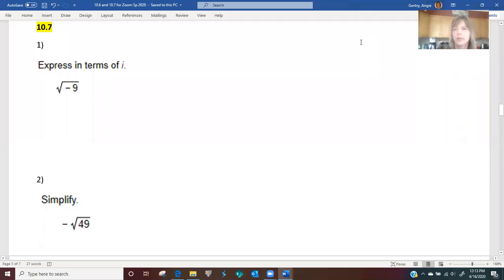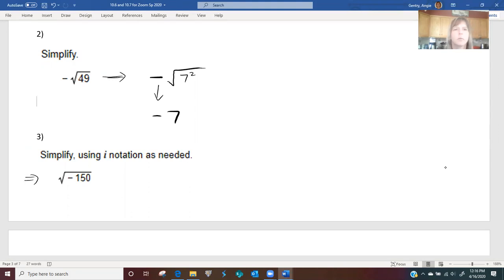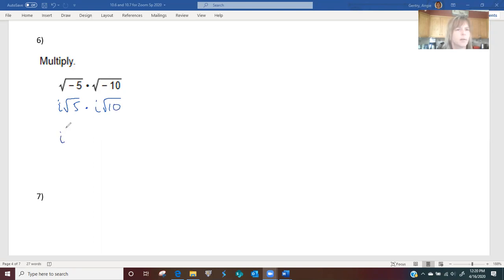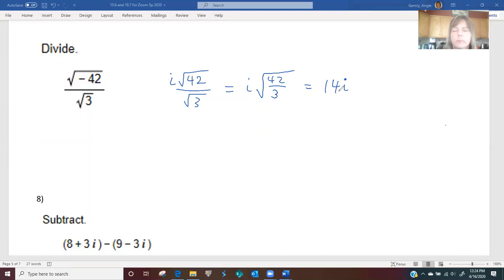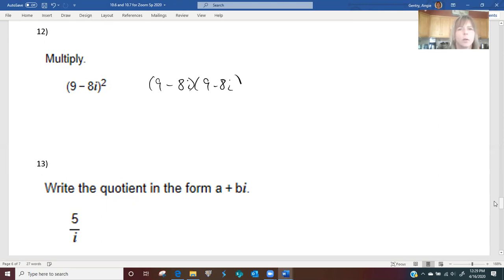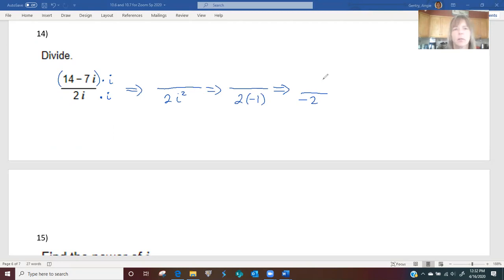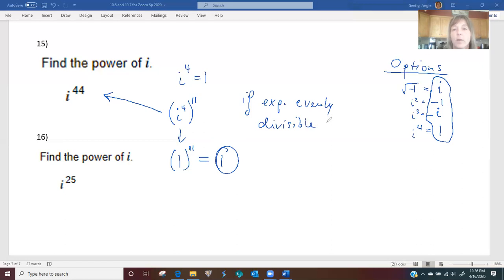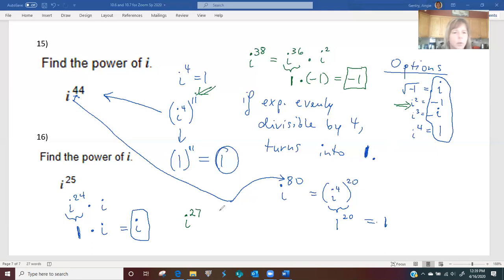10 7 Complex Numbers Sp2020